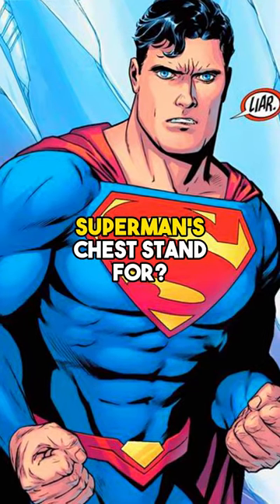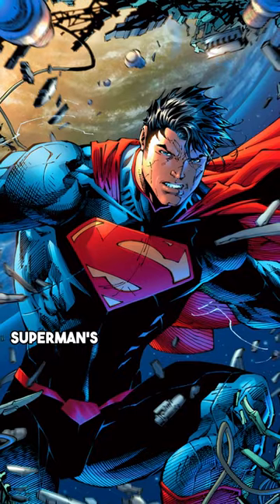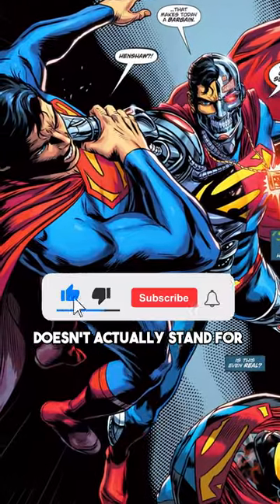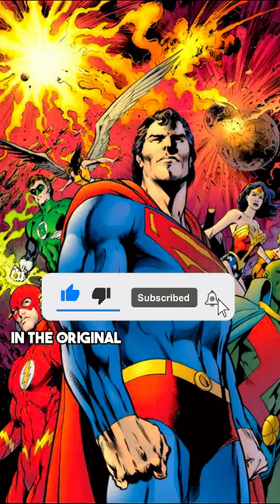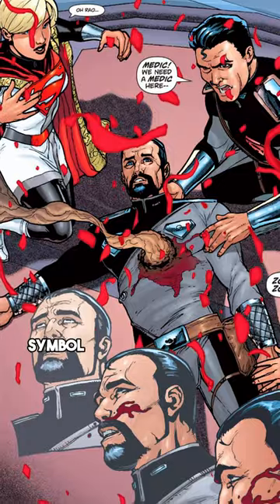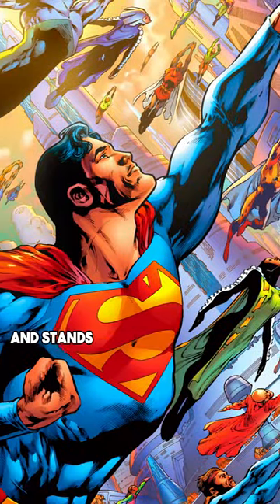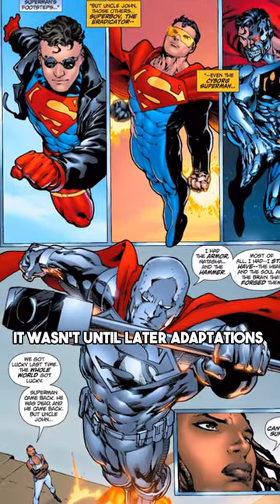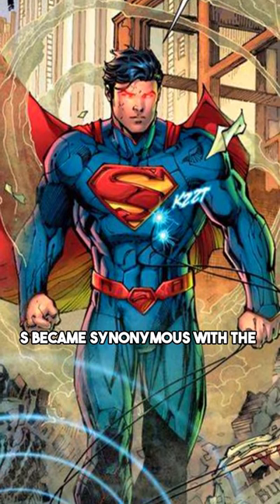What Does The Letter "S" On Superman's Chest Stand For?